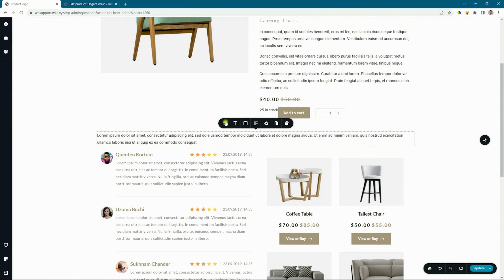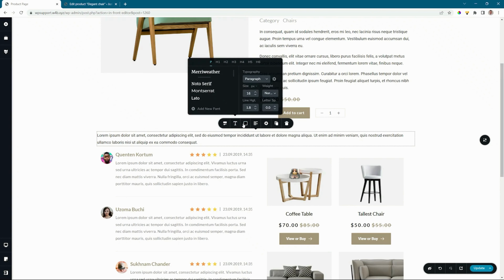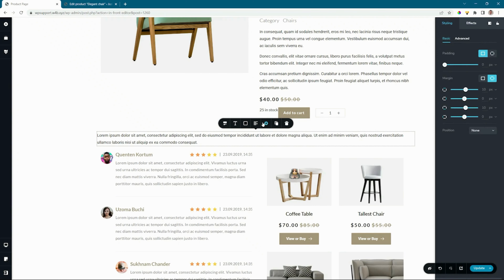Content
Crafting engaging content that resonates with your audience and showcases your products is an art, and with the Sitetrail Website Builder it's an art you can master.

Our video, "Content," offers a step-by-step approach to populating your eCommerce website with compelling content that not only captivates but converts.

In this video, viewers will be introduced to the dynamic capabilities of the Sitetrail Website Builder, focusing on how to create, customize, and publish content that speaks to the heart of your brand.

We delve into how to harness the full suite of tools to design informative product descriptions, engaging blog posts, and attractive web pages that enhance the shopping experience.

As you progress through the video, you'll uncover how to strategically place WooCommerce elements such as product listings, reviews, and ratings to build credibility and encourage customer interaction.

Learn how to create immersive content that integrates seamlessly with the shopping functionality of your site, providing a fluid and hassle-free user experience.

The tutorial will also cover techniques to ensure that your content is SEO-optimized, ensuring that your products and services gain visibility in the crowded digital marketplace.

You'll gain insight into using the Sitetrail Website Builder to craft meta tags, headlines, and keywords that help your website rank higher in search engine results.

With a subscription, you'll have a front-row seat to the latest updates, features, and best practices for website creation and content strategy.

By the end of "Content," you’ll be well-equipped to use words, images, and multimedia to tell your brand's story, showcase your products, and engage with your customers like never before.

Let’s create content that not only looks great but also lays the groundwork for a thriving eCommerce business.